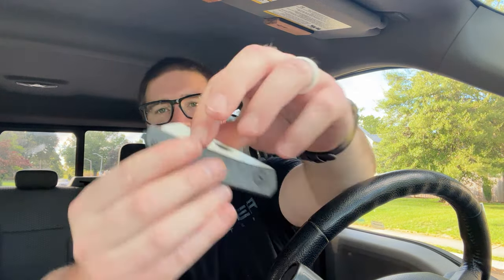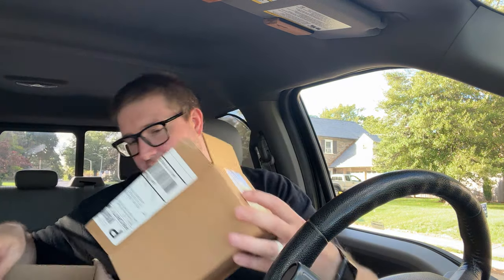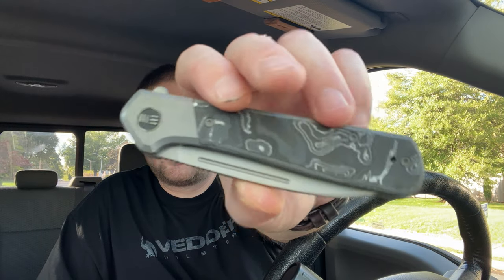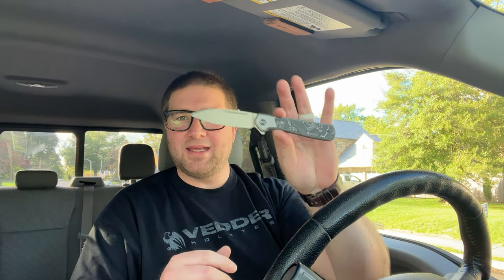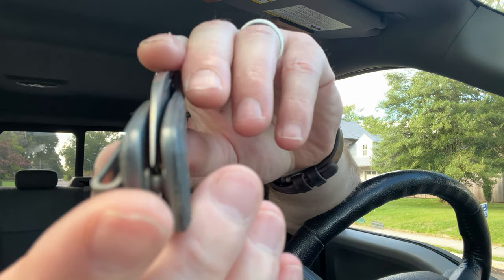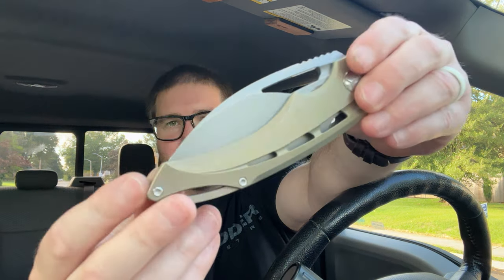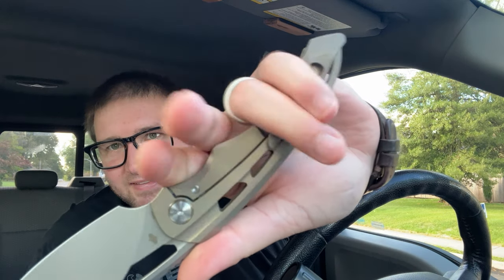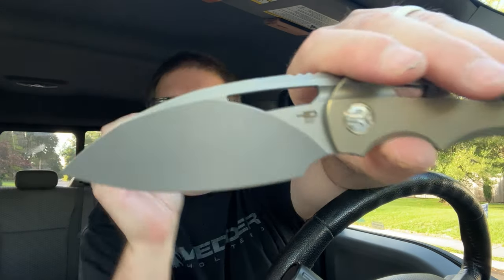A WE & A Bestech Walk into a Car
Check out the WE Knives Soothsayer & Bestech Fairchild @whitemountainknives292